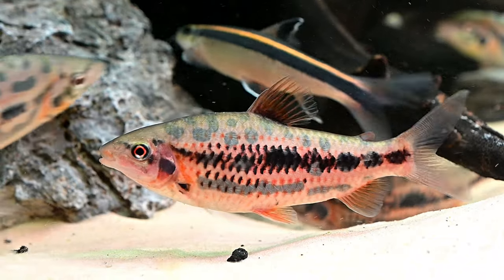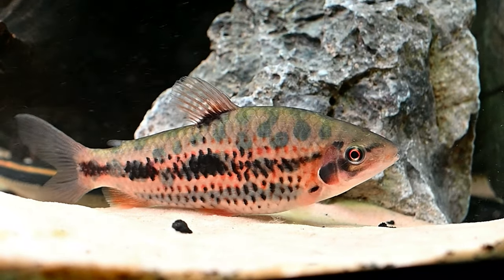Strawberry Leporinus - Leporinus granti - Rare Freshwater Tropical Aquarium Fish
Welcome to our species spotlight on an uncommon gem in the realm of fishkeeping - the Strawberry Leporinus, scientifically known as Leporinus granti. This strikingly unique species is a rare find in the freshwater tropical aquarium community, seldom showcased in the conventional hobbyist circles.

Leporinus granti, similar to their genus counterparts, are oftentimes inaccurately stereotyped as ferocious predators. However, we invite you to join us on a journey to reframe your perspective about these stunning aquatic creatures.

A wealth of further details, including precise water parameters essential for the thriving of the Strawberry Leporinus, is readily accessible on our

 Let us unveil the true nature of these fascinating creatures together and kindle a new-found appreciation for them. Visit us to immerse yourself in the captivating world of the Strawberry Leporinus.